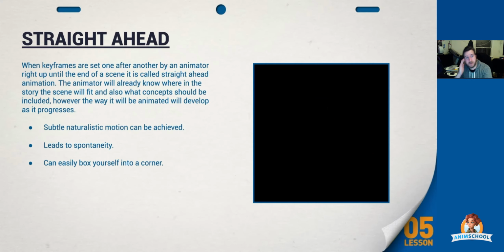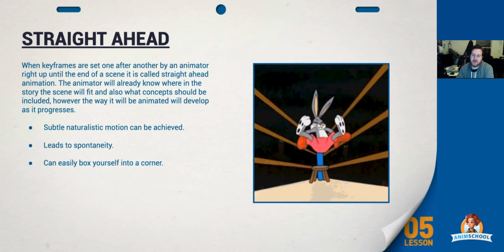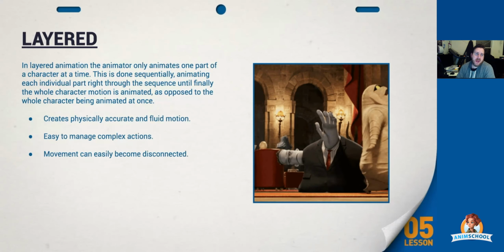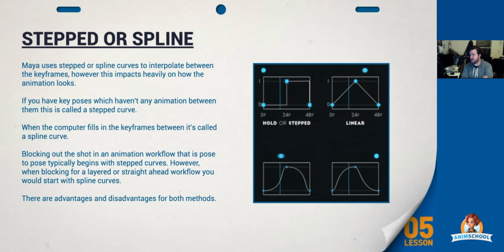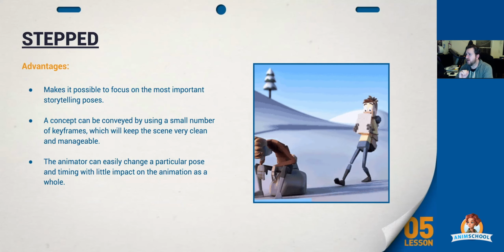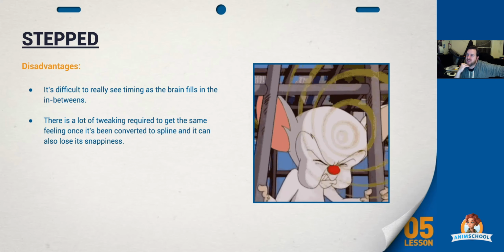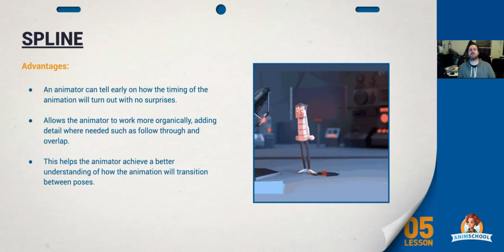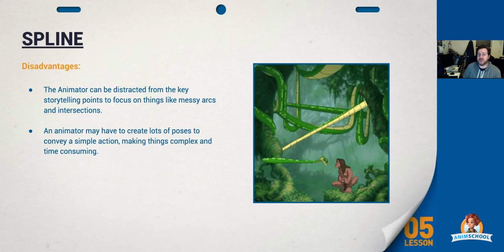Exploring 3D Animation Workflows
In this lesson, AnimSchool instructor Brock Boyts discusses the 3 basic types of animation workflows: straight ahead, pose to pose, and layered. Brock explains the pros and cons of each and reveals how he combines them to create his own unique animation workflow.

Want to learn 3D animation? Join other 3D artists and animators in our online accredited courses. (ACCSC)
Reserve your spot in AnimSchool's next 11-week term at animschool.edu⁠